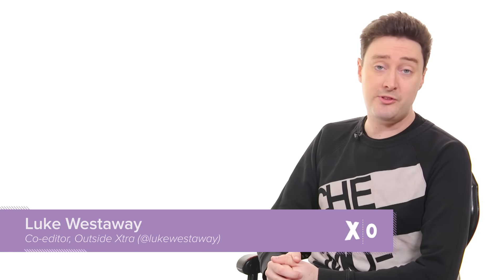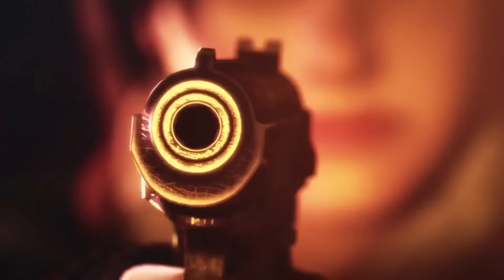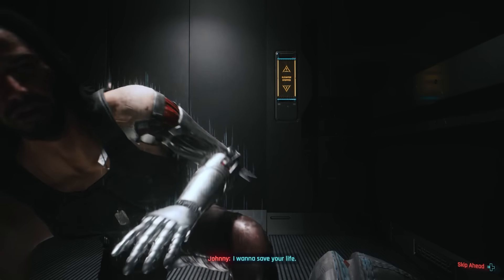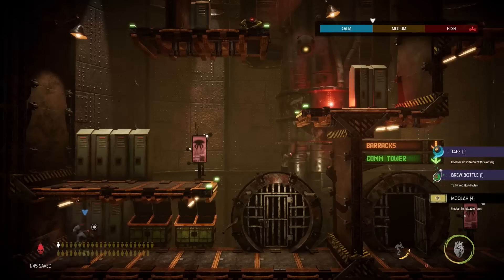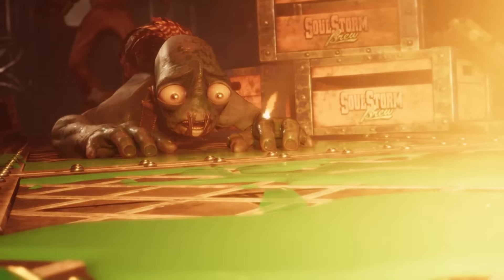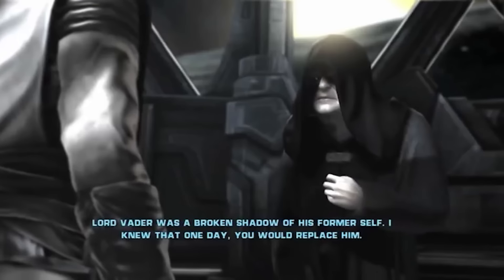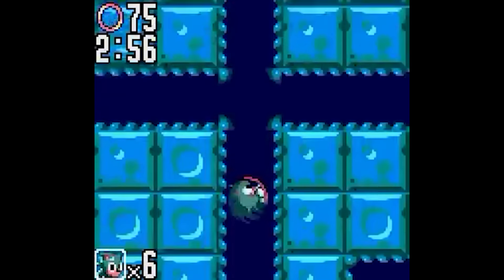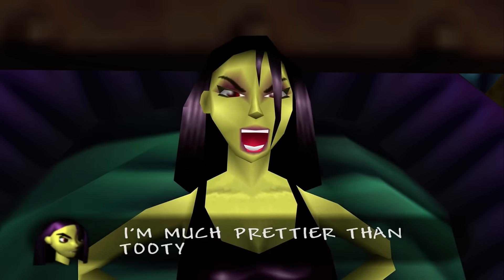7 Bad Endings You Can Easily Get by Accident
There's bad endings, and then there are bad endings you stumble into WAY too easily...

Outside Xtra is a companion channel to Outside Xbox, covering the wider world of gaming with weekly list videos, Let's Plays and shows with your hosts Ellen and Luke. Look for regular appearances by OG Outside Xboxers Andy, Jane and Mike, and generally more of the videos you love, about more of the platforms you enjoy, from a team now two people larger overall.